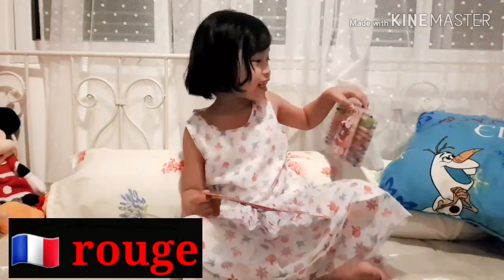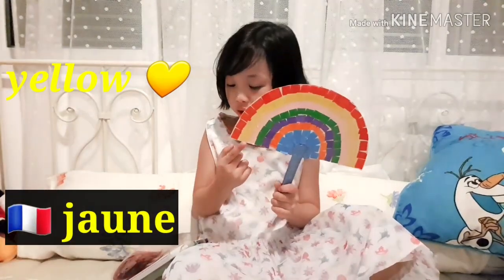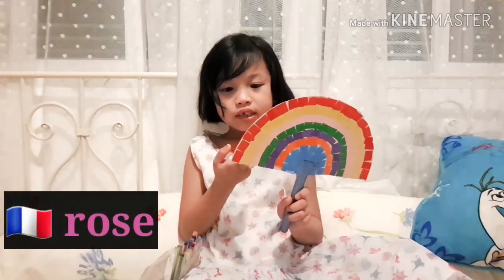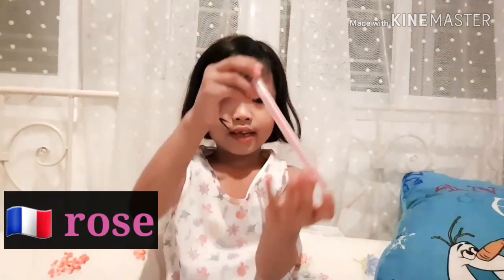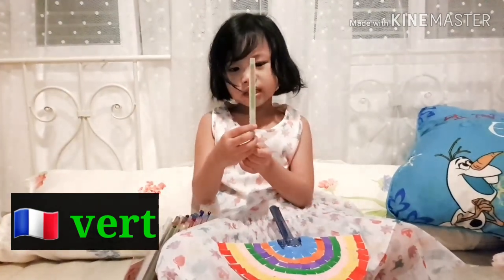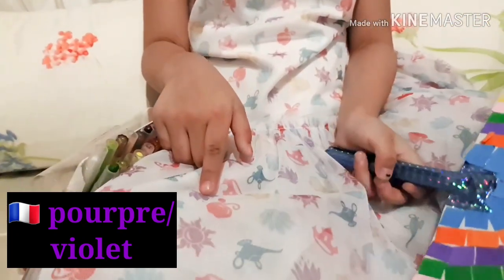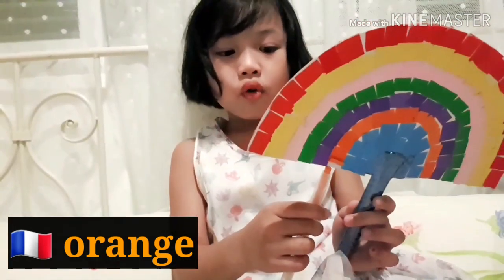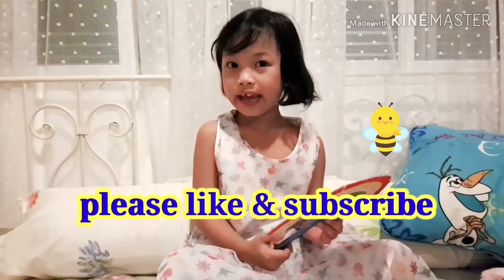(Asia's Talk) Learning Colors in English & French for Kids by Asia - Apprendre les Couleurs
Asia's started learning French since January 2020. Due to the Covid-19 pandemic she cannot continue her class at Alliance française. Mom let her practice on her own by online sources for a month and decided to get her to learn it with online tutor. This is how she practices and shows her understanding about colors in French.
Hi, everyone! My name is Asia. You also can call me as Arin, Ashley or 아시아. I'm now 5 years old. I love to play with my mother and share what I have learnt at school with her and also with you all.